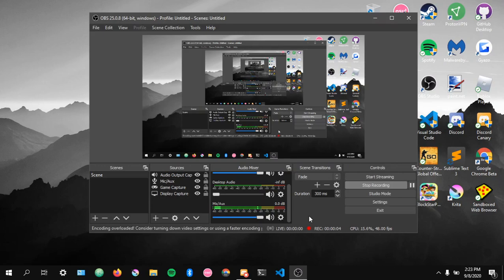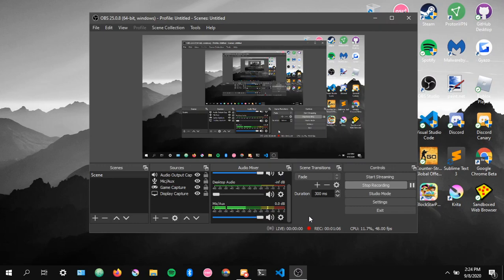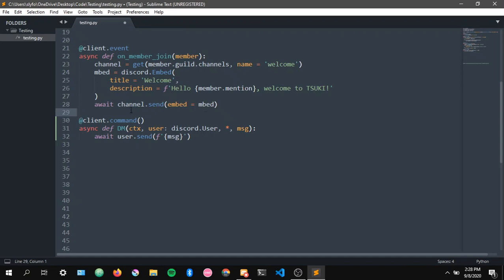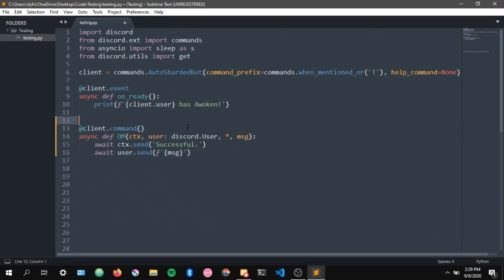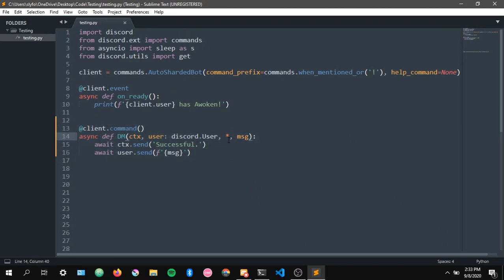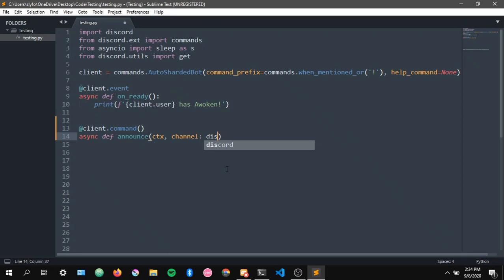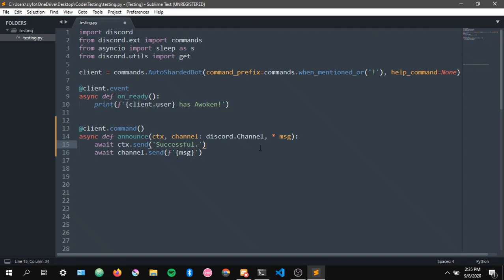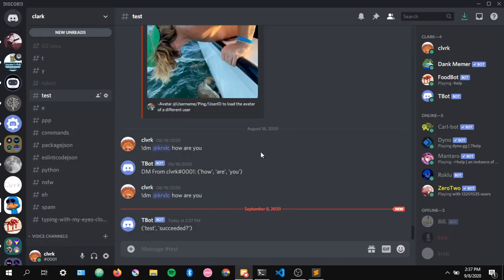Discord.py Rewrite | Announce/DM Command (Updated)